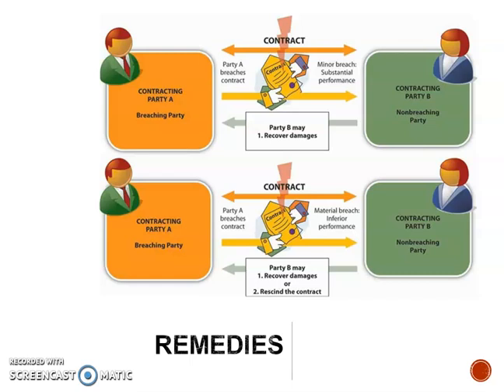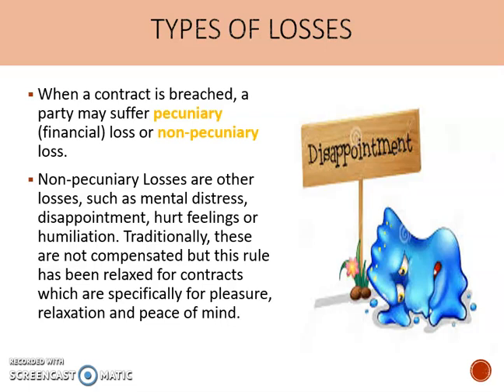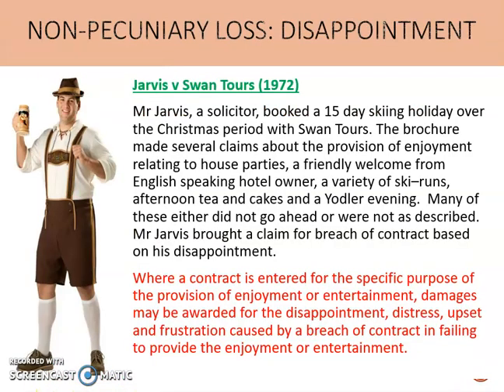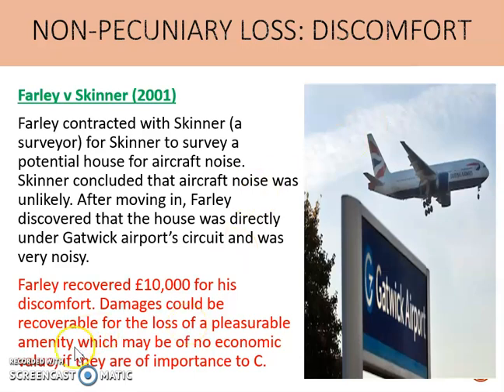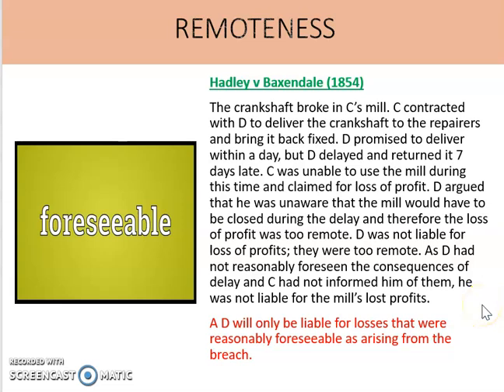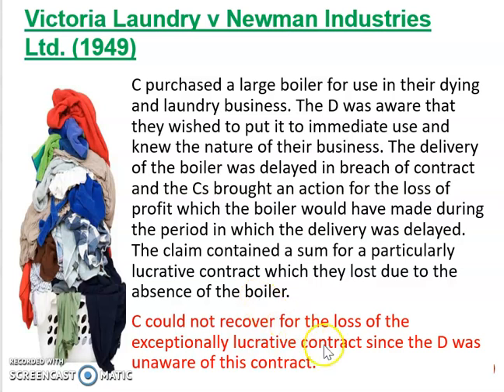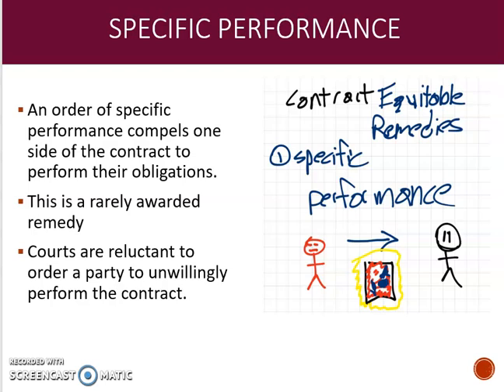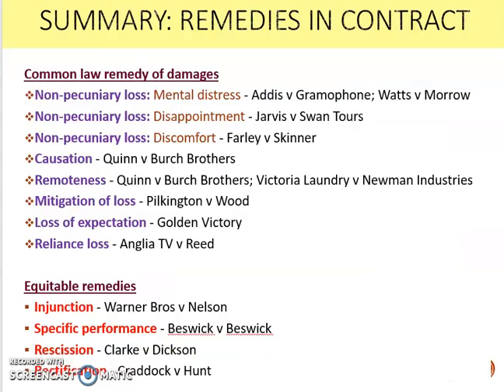Remedies in contract law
Tutorial outlining remedies in contract law.